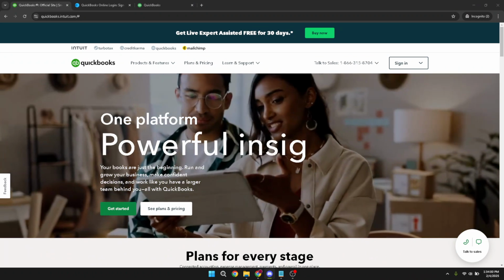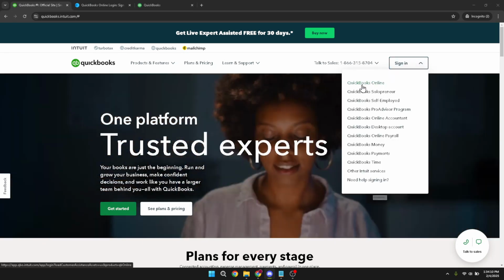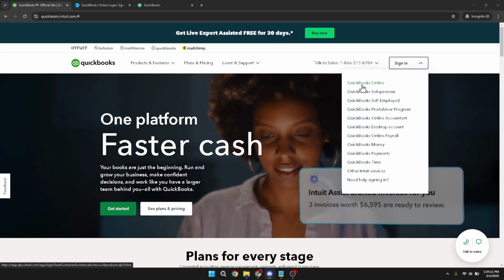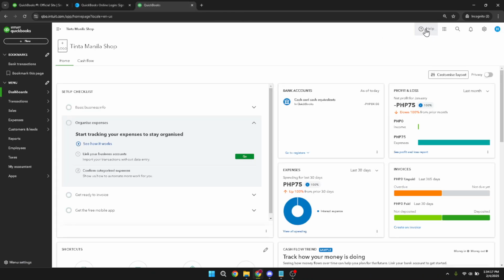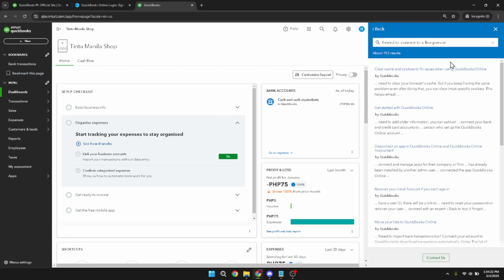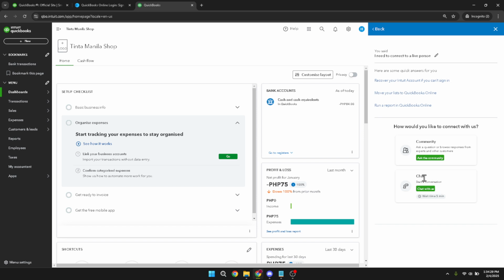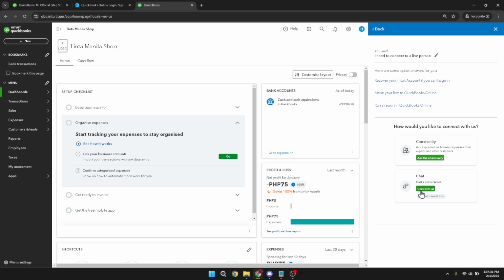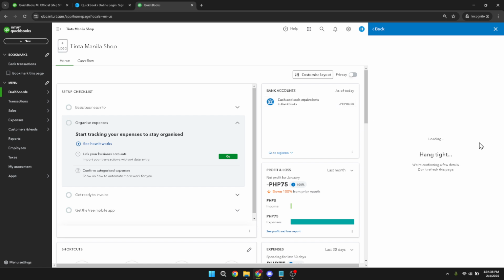How to Contact Quickbooks Support (Full 2025 Guide)